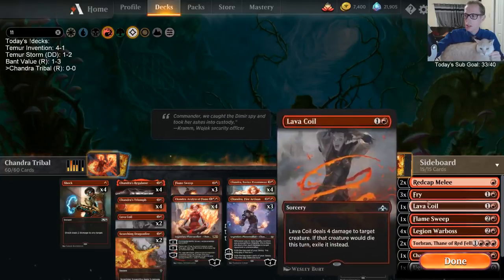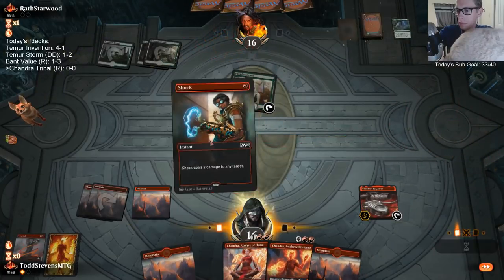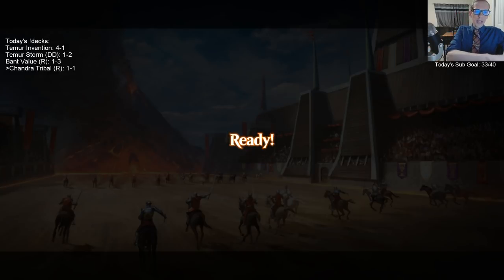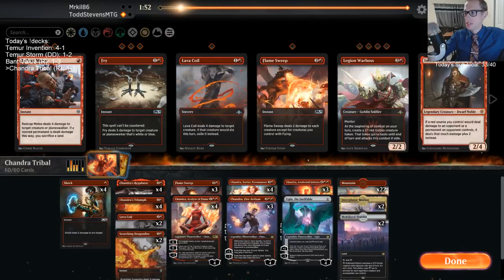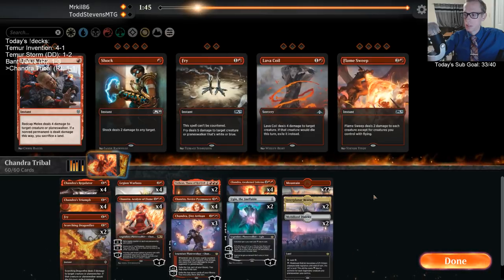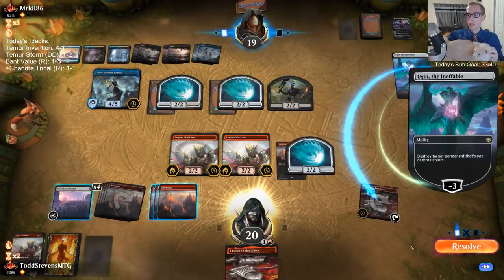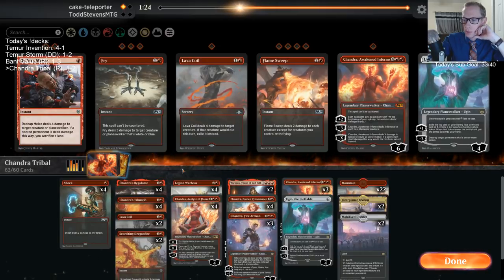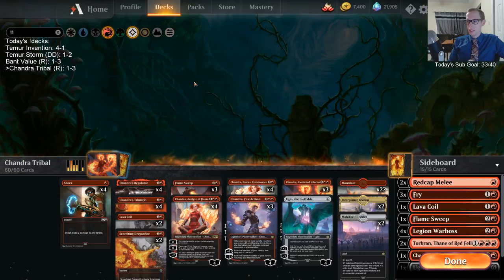Chandra Tribal: How does it compete in Throne of Eldraine Standard?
Mythic w/ Chandra Tribal! MTG Arena - Standard, 9/28/19